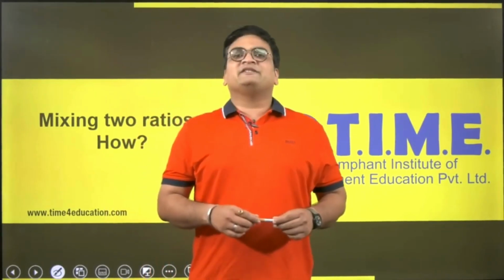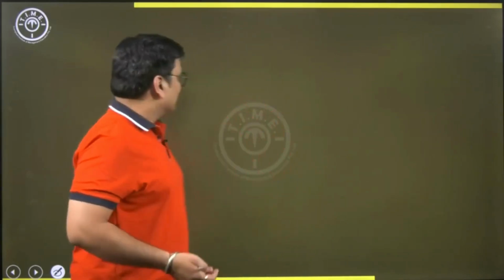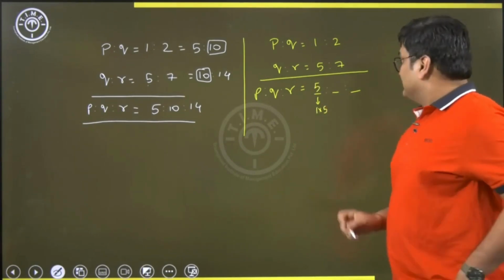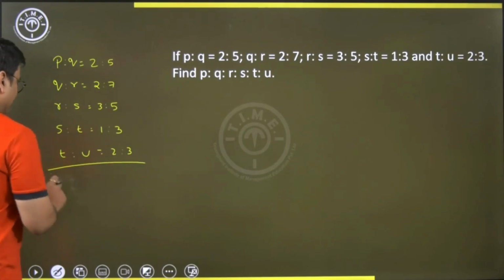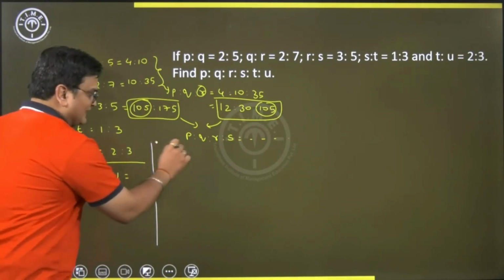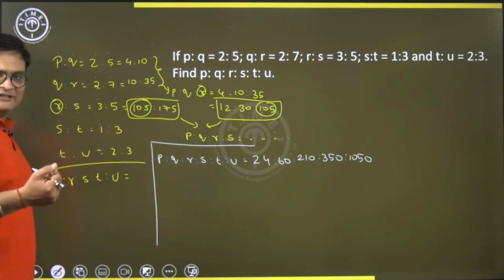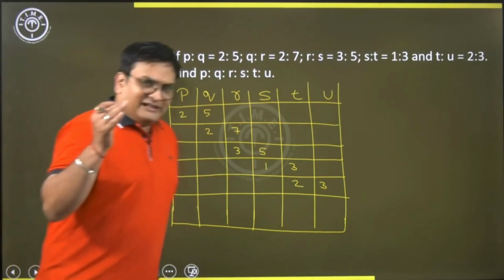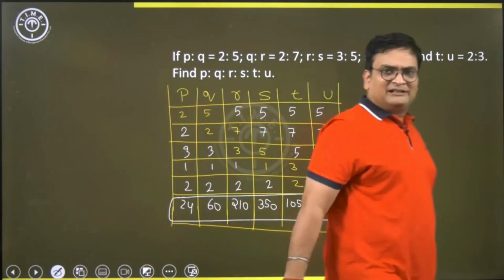Quant Concepts - Ratio - Mixing two ratios - How?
Welcome to the CAT Quantitative Aptitude Series by T.I.M.E. Institute!

In this video, we focus on a frequently asked but often misunderstood topic – Mixing Two Ratios. Mastering this concept is essential for solving complex ratio & proportion problems in the CAT exam and other MBA entrance tests.

✅ Comprehensive Study Material:Access high-quality content tailored to your exam needs.

MBA: CAT, XAT, MAT, SNAP, NMAT, IIFT, OMET
Engineering : JEE Main, JEE Advanced, GATE
Medical : NEET
Law : CLAT, AILET
Government Job Exams: SSC CGL, Bank PO, RRB, IBPS, RBI
Undergraduate Programs: IPMAT, CUET
State-Level Exams: AP ICET, TS ICET